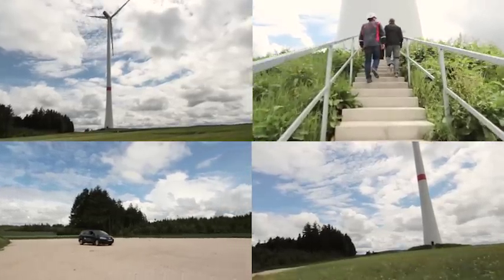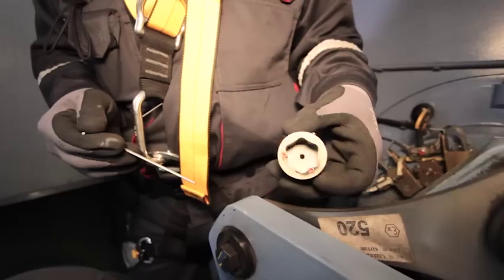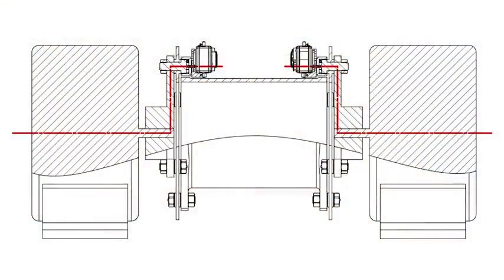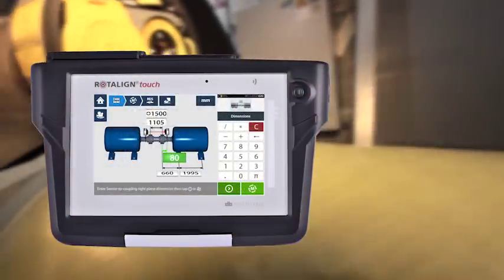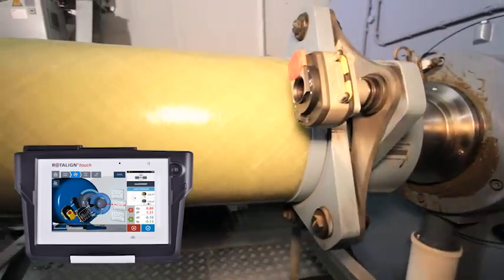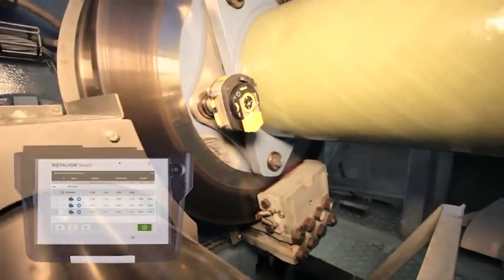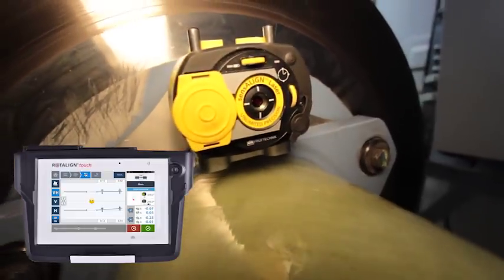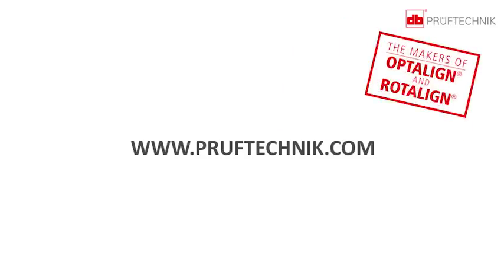Generator Alignment in a Wind Turbine with ROTALIGN touch by PRUFTECHNIK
With correct alignment, the service life of the wind turbine is extended and the degree of efficiency increased. Our service technicians check the generator alignment in a wind turbine. Watch them in action and discover the advantages of ROTALIGN touch. ROTALIGN touch is the ideal solution for all shaft alignment requirements in the wind energy sector.